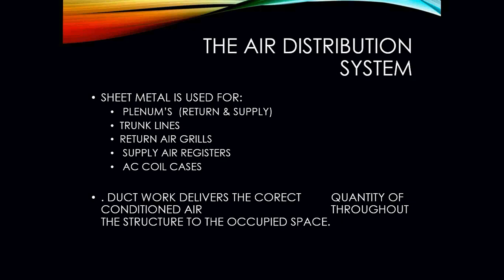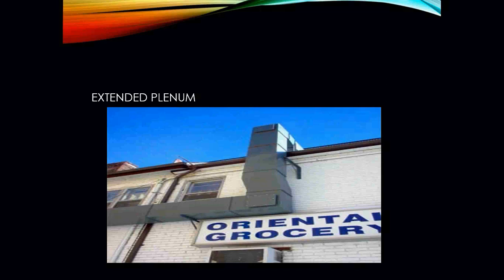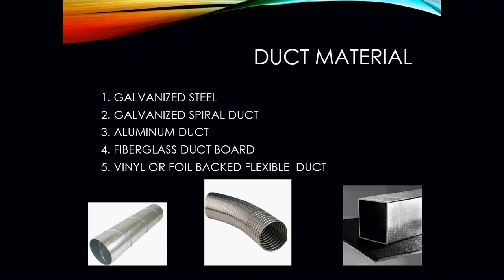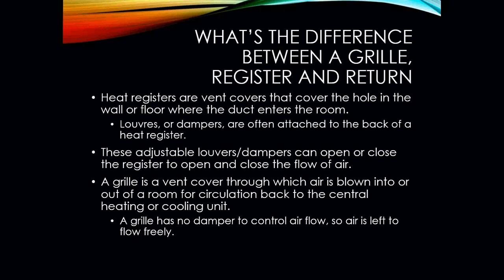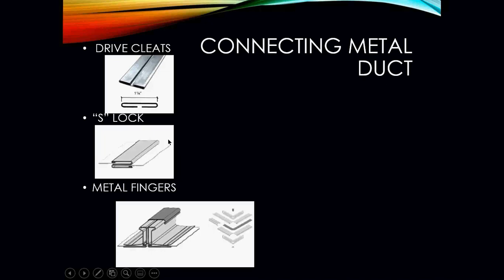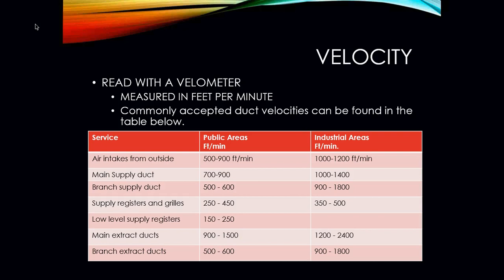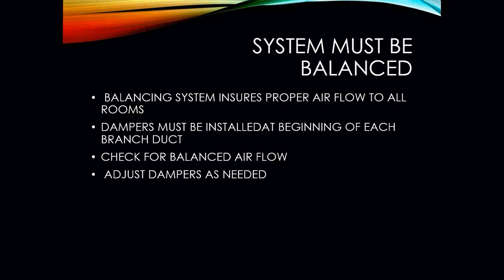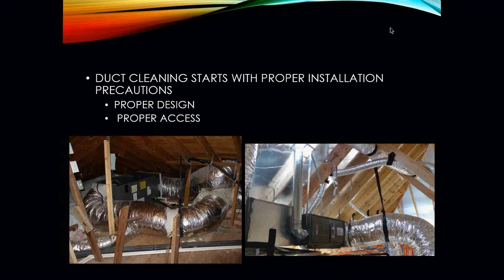Sheet Metal Theory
In this video, I discuss common duct systems, velocities and the effects of having dirty duct work.